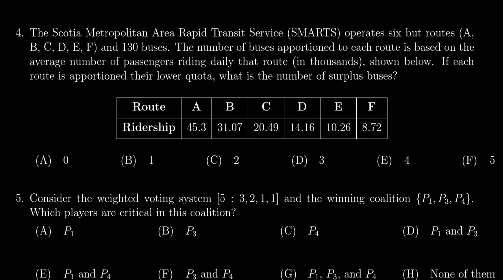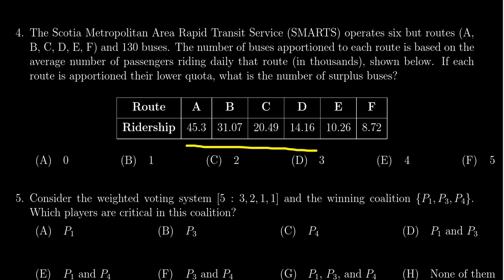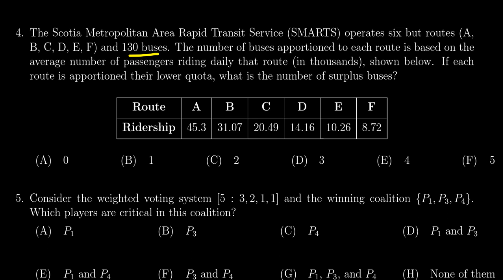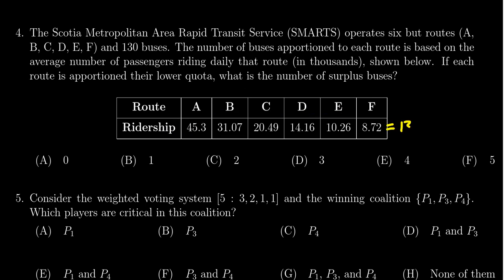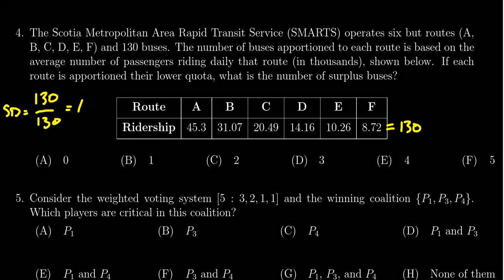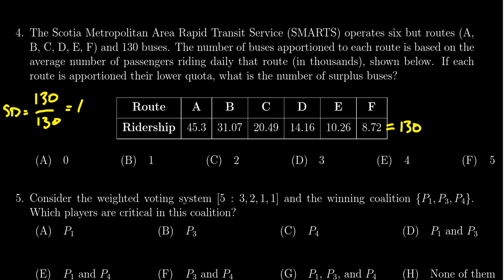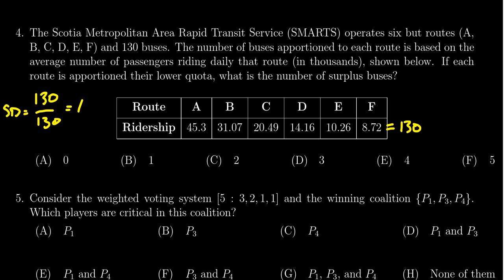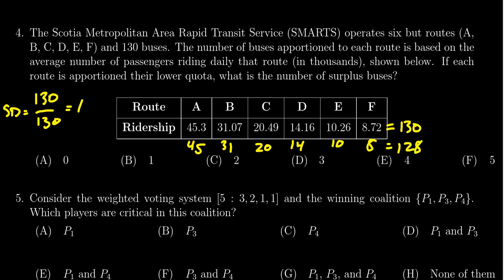Math 1030, Exam 3 - Question 4 (Apportionment)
We interpret the structure of an apportionment.